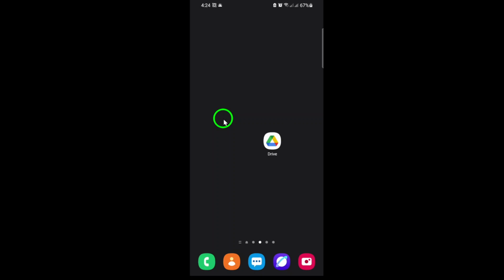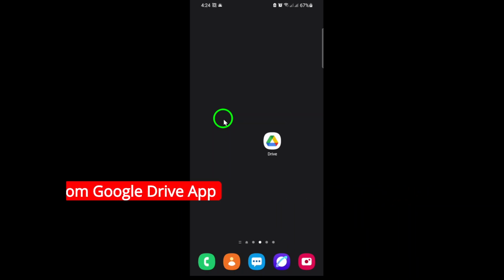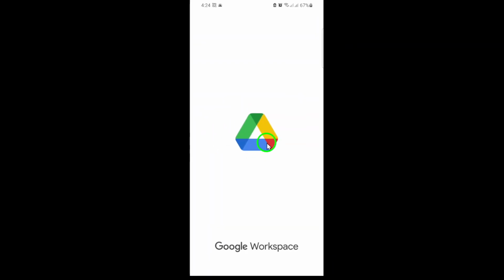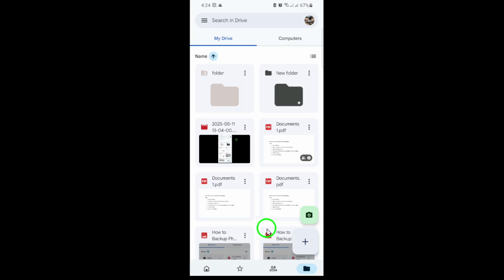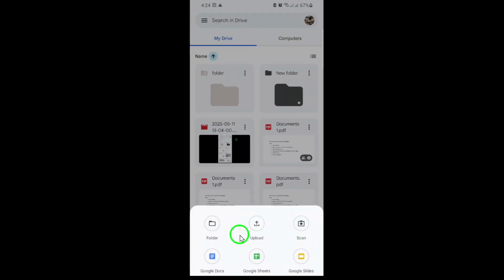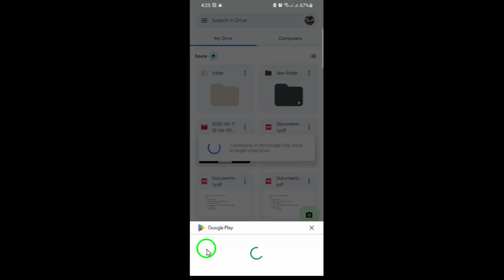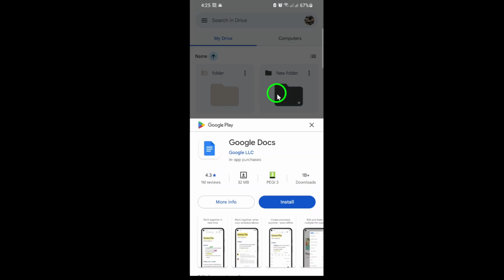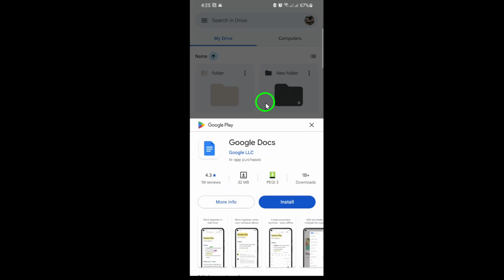How to Create Google Docs from Google Drive App (Updated)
Learn how to create Google Docs directly from the Google Drive app with this updated step-by-step guide. This quick tutorial will help you start new documents on your mobile device in seconds, making it easier to work and collaborate on the go.

1. Open the Google Drive app

2. Tap the "+-" (plus) button at the bottom right

3. Select Google Docs then start creating
Timeline:
00:00 Start
00:12 How to do it
01:05 End